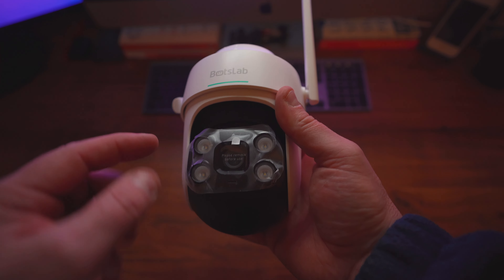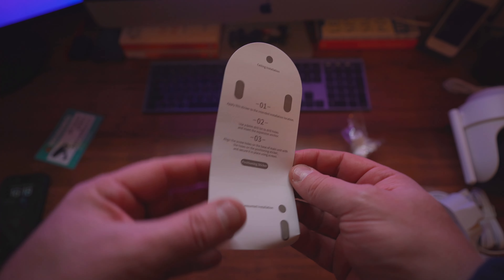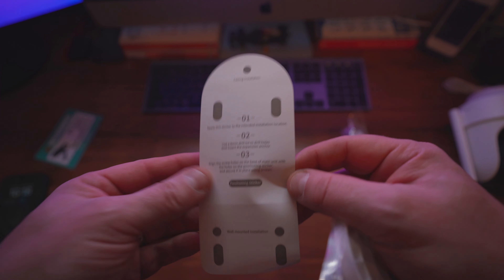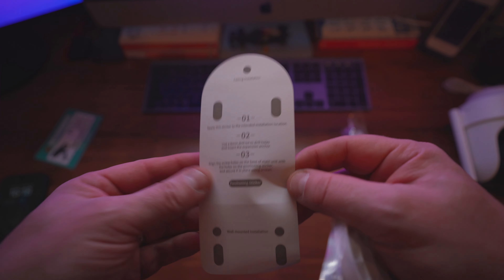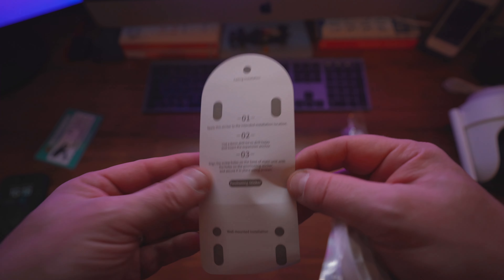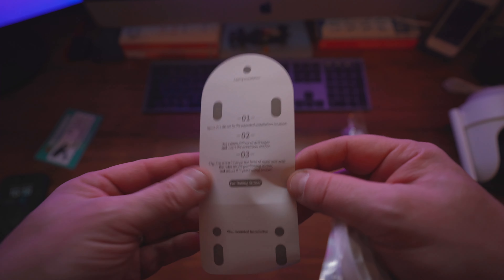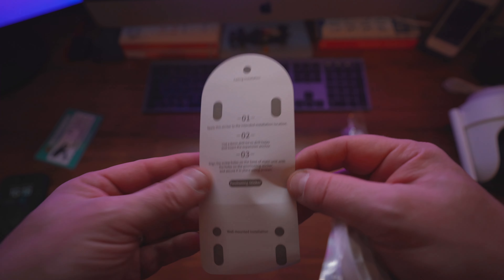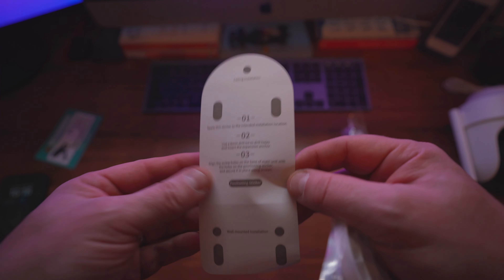The Best 360 Security Camera out there!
But this camera now at Discount

【2.5K High Resolution & 360° Panoramic View】: This outdoor camera delivers superior clarity with a 2.5K 4MP high resolution and full-color display. With a 340° horizontal and 90° vertical rotation, it provides 360° all-round protection. Our 360° Pan-Tilt camera supports two-way tracking, you can adjust the monitoring angle through APP, easy to grasp the outdoor conditions and monitor every corner.

【30M Color Night Vision & Siren-Light Alarm】: Botslab dome surveillance camera is equipped with infrared/full-color/auto (intelligent) night vision and timed night vision modes. With our CCTV camera you can customize your own needs to set up a full-color night vision(up to 30 meters) time periods as well. You can also set the motion sensor camera's siren and floodlight to turn on when it detects motion, scaring off uninvited guests at the entrance, driveway, hallway or back door.

【Intelligent AI Human & Vehicle Detection】: The newly upgraded AI human and vehicle detections can effectively reduce false alarms caused by mosquitoes and tree shaking. With the PTZ camera's intelligent AI human tracking close-up feature, people's faces can be clearly seen; this outdoor smart camera also specializes in outdoor monitoring, it can recognize vehicles, watch over them and detect illegal parking, etc.

【Two-way Audio & IP66 Weatherproof】: With Botslab house outdoor security cctv camera, you can hear and talk to your family, welcome visitors, or turn away uninvited guests by simply using your smartphone. This wireless home security camera eliminates wind noise and enhances the human voice for the ultimate outdoor calling experience. IP66 dustproof and waterproof, easy to deal with all kinds of bad weather outdoors.

【2.4GHz/5GHz Dual-antenna WiFi & Support NVR】: Our Outdoor WiFi camera is equipped with upgraded dual antennas to provide more stable and stronger WiFi, supporting 2.4GHz and 5GHz WiFi. It is compatible with network cable connection, supports access to NVR. You can secure your recorded videos on a local micro SD card of up to 256 GB (not included), NVR (Onvif/RTSP) or Botslab Cloud.